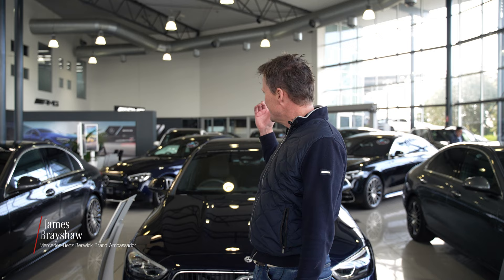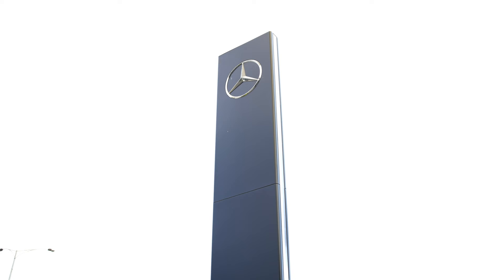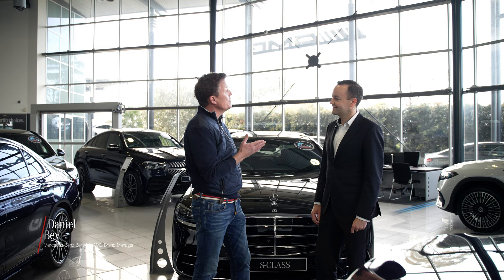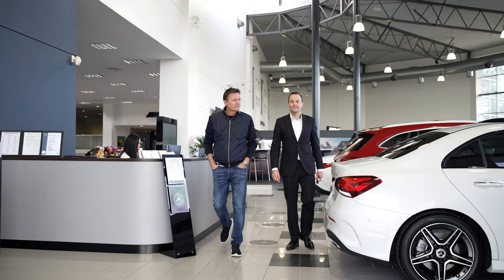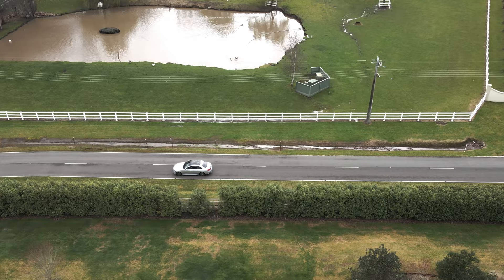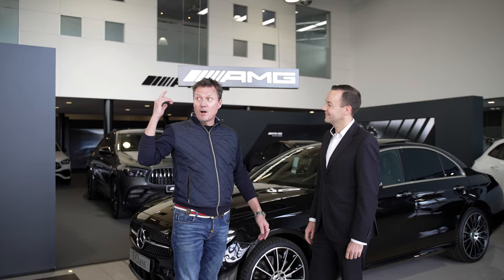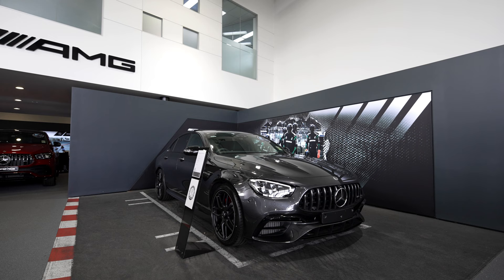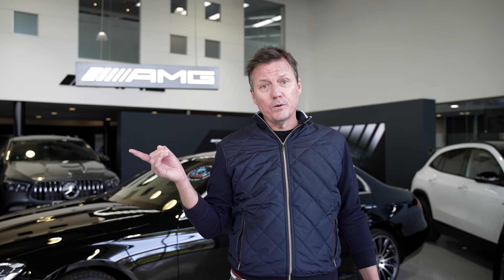James Brayshaw puts our test drive route to the test in the all new Mercedes-Benz C-Class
Jump in the all new C-Class with James Brayshaw and our AMG Brand Manager Daniel Bey as they put our test drive route to the test.